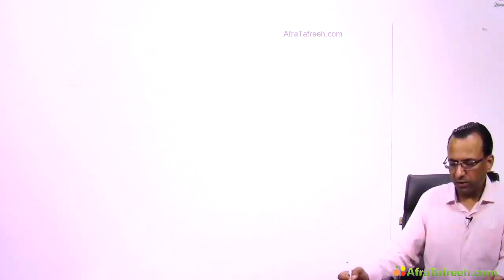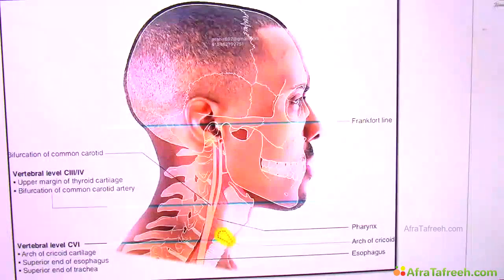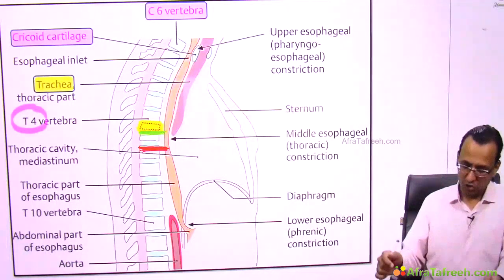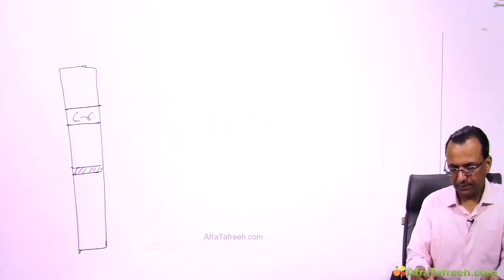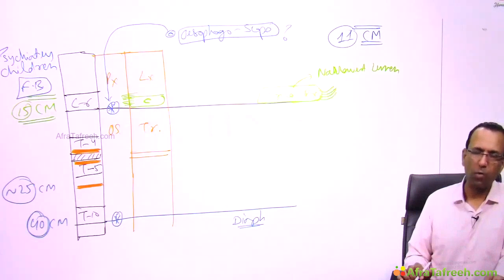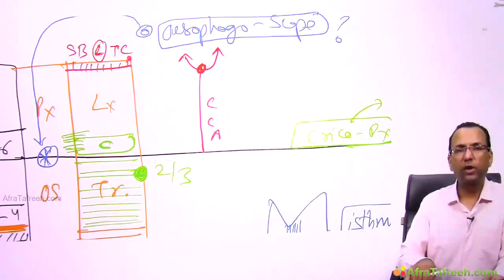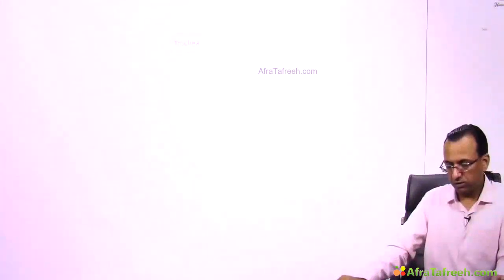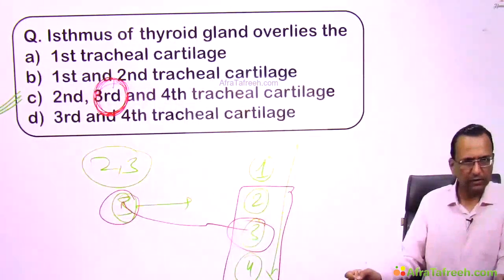6 Head and Neck 73 Vertebral Landmarks